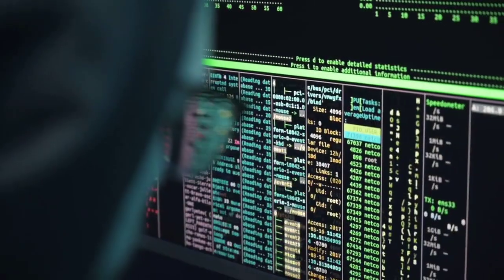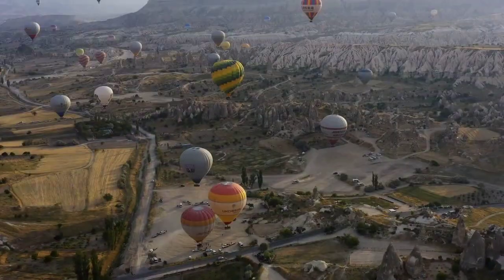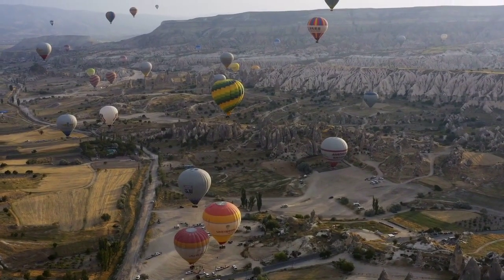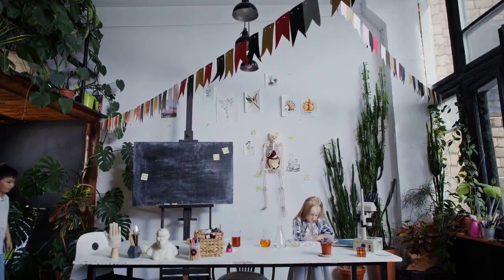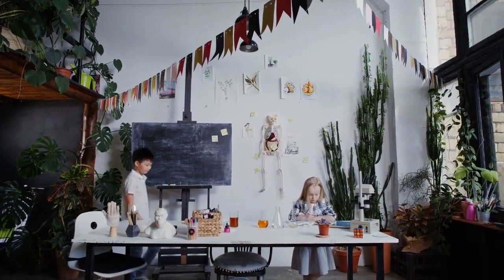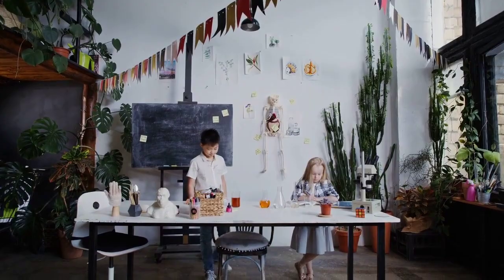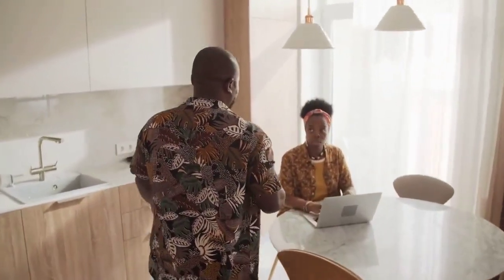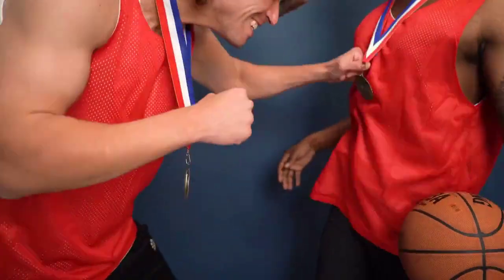Matrix structure of the organization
matrix approach
The matrix approach combines aspects of both functional and divisional structures simultaneously, in the same part of the organization. The matrix structure evolved as a way to improve horizontal coordination and information sharing.46 One unique fea- ture of the matrix is that it has dual lines of authority. In Exhibit 10.6, the functional hierarchy of authority runs vertically, and the divisional hierarchy of authority runs horizontally. The vertical structure provides traditional control within functional de- partments, and the horizontal structure provides coordination across departments. The U.S. operation of Starbucks, for example, uses geographic divisions for Western/ Pacific, Northwest/Mountain, Southeast/Plains, and Northeast/Atlantic. Functional departments including finance, marketing, and so forth are centralized and operate as
their own vertical units, as well as supporting the horizontal divisions.47 The matrix structure, therefore, supports a formal chain of command for both functional (vertical) and divisional (horizontal) relationships. As a result of this dual structure, some em- ployees actually report to two supervisors simultaneously.

The dual lines of authority make the matrix unique. To see how the matrix works, con- sider the global matrix structure illustrated in Exhibit 10.7. The two lines of authority are geographic and product. The geographic boss in Germany coordinates all subsidiaries in Germany, and the plastics products boss coordinates the manufacturing and sale of plastics products around the world. Managers of local subsidiary companies in Germany would report to two superiors, both the country boss and the product boss. The dual authority structure violates the unity-of-command concept described earlier in this chapter, but that is necessary to give equal emphasis to both functional and divisional lines of authority. Dual lines of authority can be confusing, but after managers learn to use this structure, the matrix provides excellent coordination simultaneously for each geographic region and each product line.
The success of the matrix structure depends on the abilities of people in key matrix roles. two-boss employees, those who report to two supervisors simultaneously, must resolve conflicting demands from the matrix bosses. They must work with senior managers to reach joint decisions. They need excellent human relations skills with which to confront managers and resolve conflicts. The matrix boss is the product or functional boss, who is responsible for one side of the matrix. The top leader is responsible for the entire matrix. The top leader oversees both the product and functional chains of command. His or her responsibility is to maintain a power balance between the two sides of the matrix. If dis- putes arise between them, the problem will be kicked upstairs to the top leader.

Matrix Advantages and Disadvantages
The matrix can be highly effective in a complex, rapidly changing environment in which the organization needs to be flexible, innovative, and adaptable.48 The conflict and frequent meetings generated by the matrix allow new issues to be raised and resolved. The matrix structure makes efficient use of HR because specialists can be transferred from one divi- sion to another. A major problem with the matrix is the confusion and frustration caused by the dual chain of command.49 Matrix bosses and two-boss employees have difficulty
with the dual reporting relationships. The matrix structure also can generate a high level of conflict because it pits divisional against functional goals in a domestic structure, or product line versus country goals in a global structure. Rivalry between the two sides of the matrix can be exceedingly difficult for two-boss employees to manage. This problem leads to the third disadvantage: time lost to meetings and discussions devoted to resolving this conflict. Often the matrix structure leads to more discussion than action because different goals and points of view are being addressed. Managers may spend a great deal of time coordinating meetings and assignments, which takes time away from core work activities